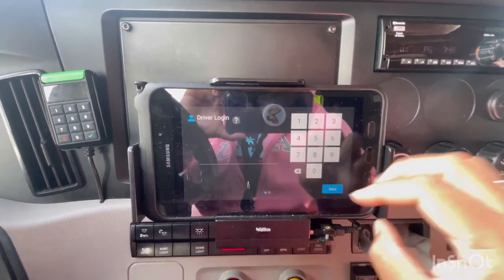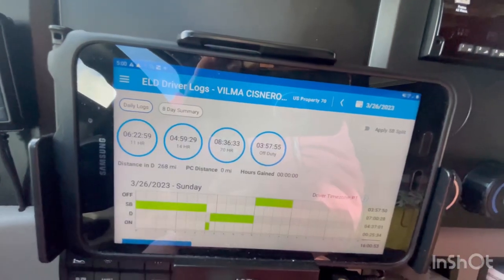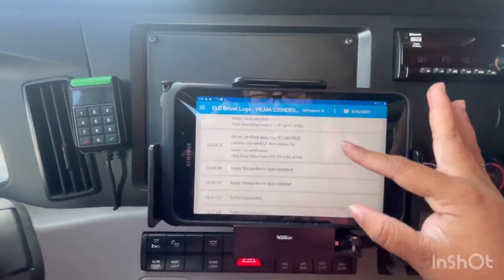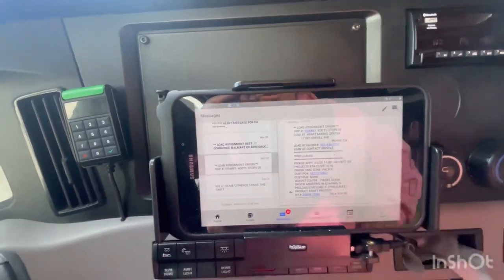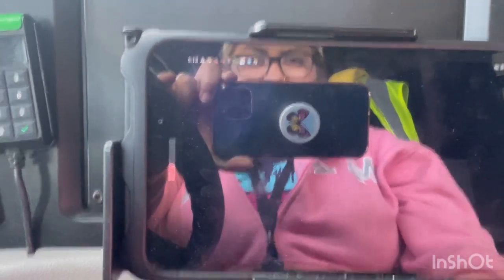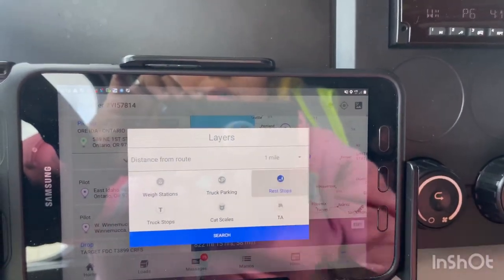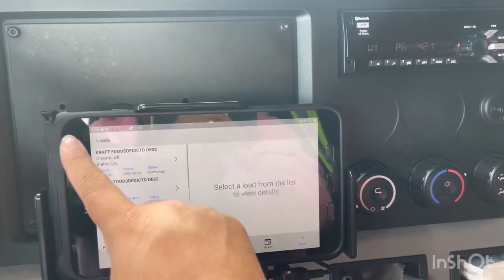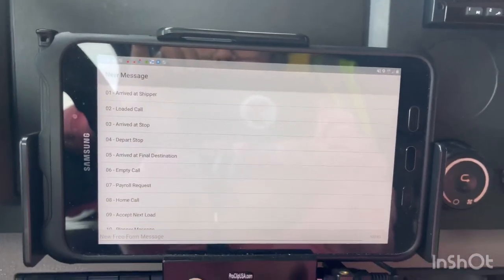HOW TO USE THE ZONAR AND POINT APP FOR NEW SWIFT DRIVERS!!